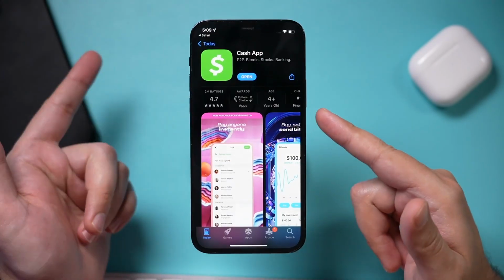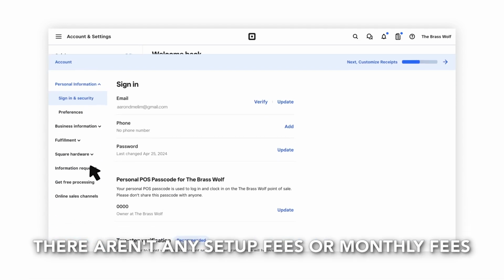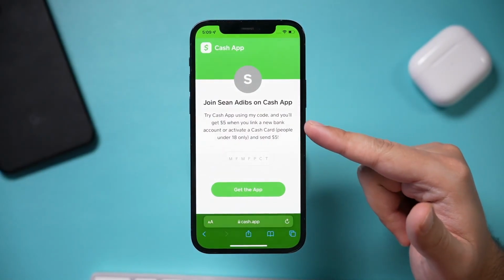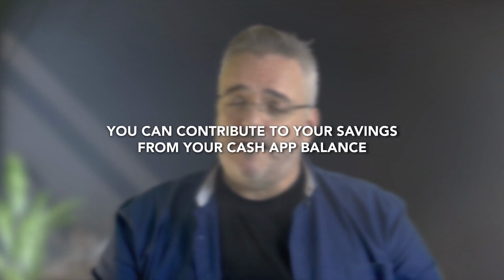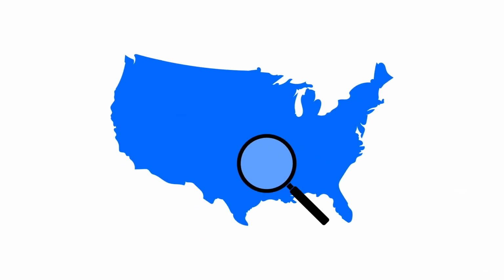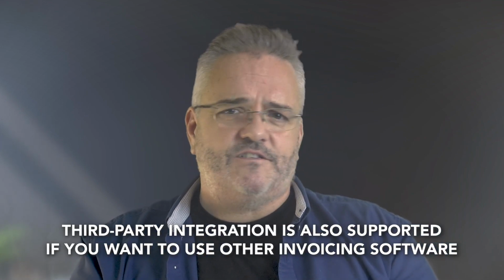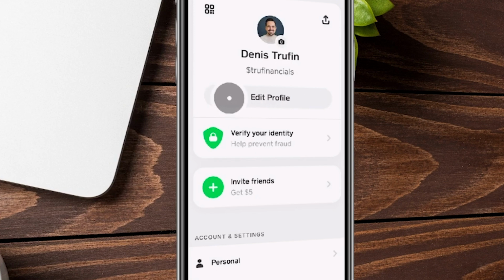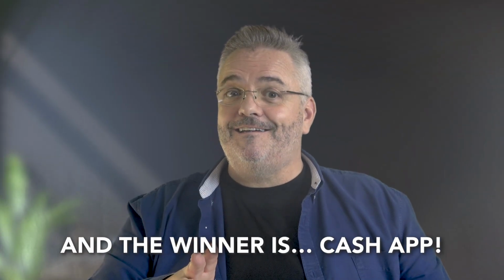Cash App Vs Square: Which Payment Platform Is Better For You? (SIMPLE & Easy Guide!)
In this video, we’ll compare two popular payment platforms—Cash App and Square Point of Sale—by looking at their fees, features, and user experiences. I’ll break down the fees for each platform, including processing costs for transactions and transfers, and help you understand which one is more cost-effective. Then, we’ll dive into the features of Cash App, from its savings feature to instant transfers and the ability to gift stocks. On the other hand, Square offers powerful hardware and POS solutions with flexible payment options for businesses. I’ll also share my personal experience using both platforms, and at the end, I’ll give my final verdict on which one comes out on top. Don't forget to use my link for Cash App and get $5 when you sign up!